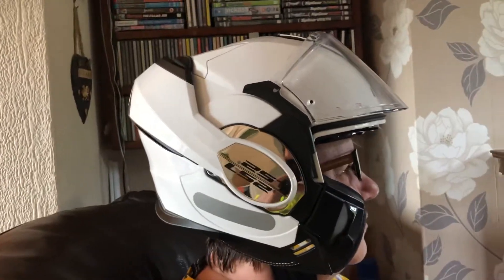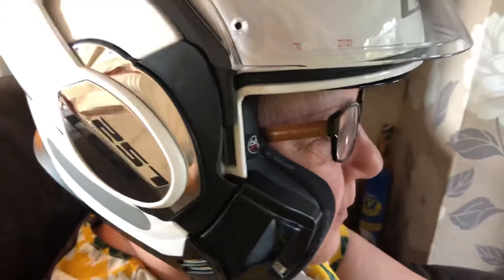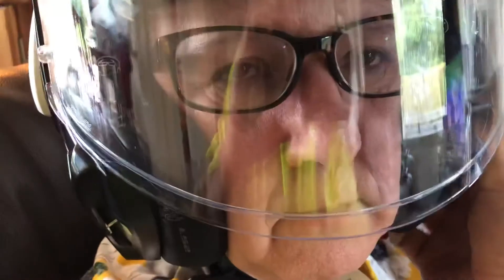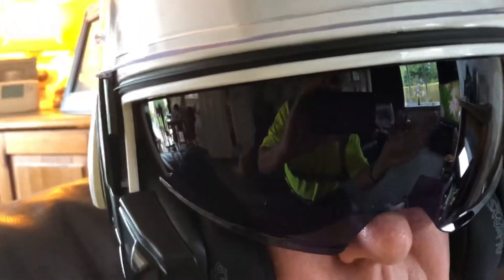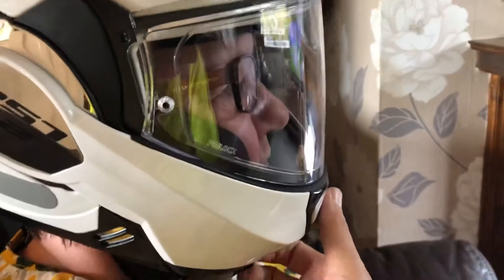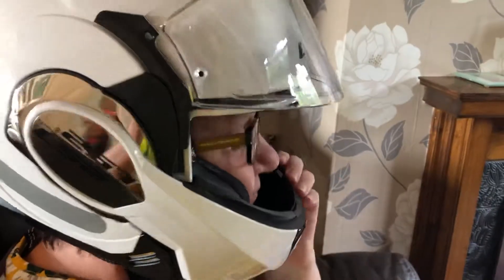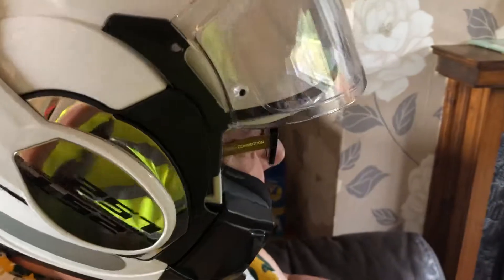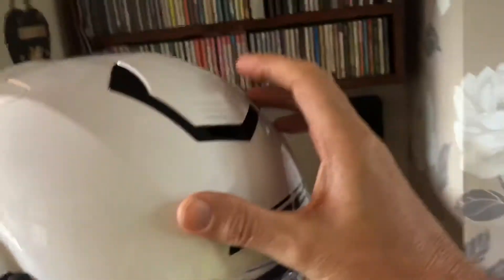L s 2 valiant review